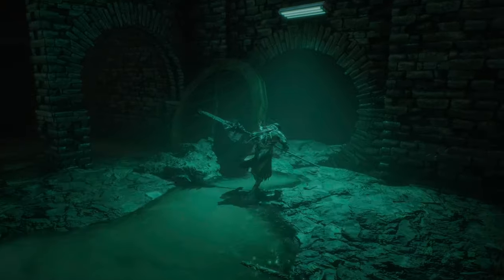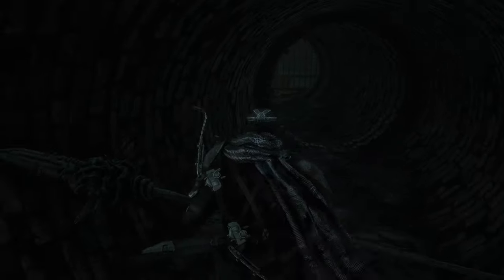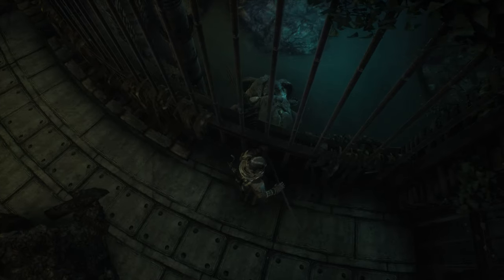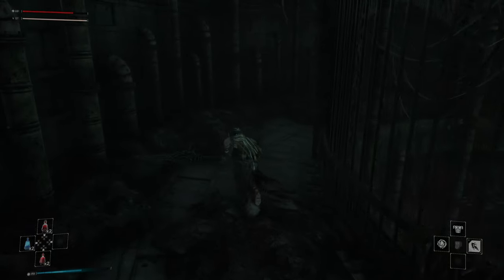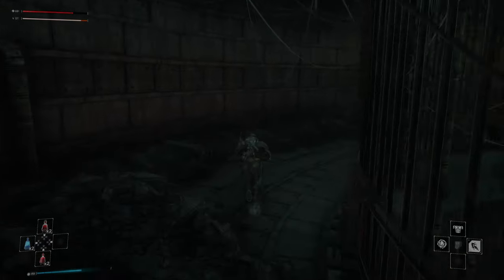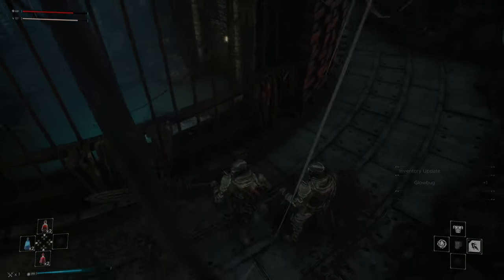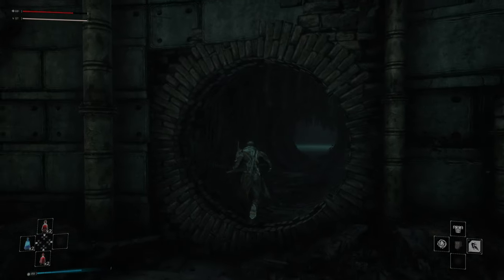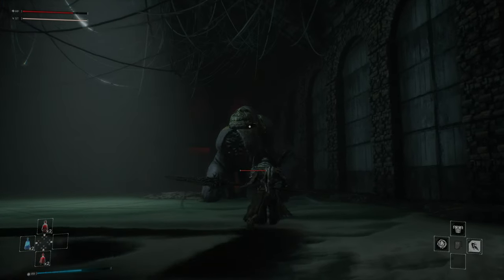BLEAK FAITH FORSAKEN Walkthrough Part 10 // Rain District Sewers - PS5 Gameplay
Bleak Faith: Forsaken walkthrough on PS5. My Bleak Faith Forsaken PS5 Gameplay will feature all bosses, weapons, armor, crystals, recipes, and more until we reach the end of the game!

Explore the last remnants of civilization in this vast, unforgiving, and interconnected world. Learn what is left of its
history. Discover pockets of civilization in the perpetually expanding Omnistructure. Lose yourself in a journey unlike any other.

Open World and Exploration

Explore the Omnistructure for the first time ever. Rich in atmosphere and rife with danger, be prepared to be immersed in a new world unlike any you've experienced before. Not every path is paved and catered to you, so be prepared to run,
climb, leap, to ascend in Bleak Faith.